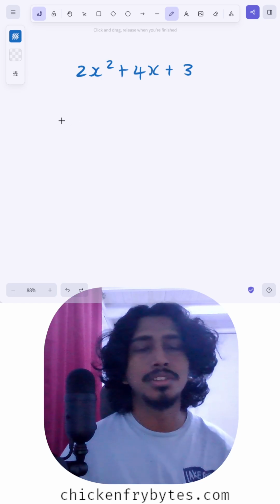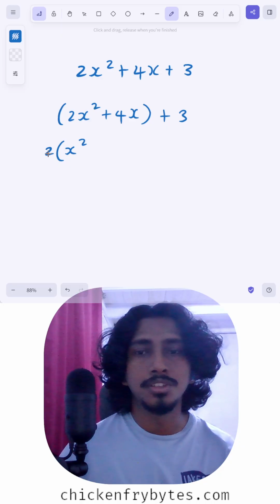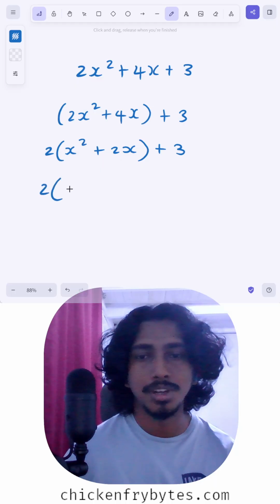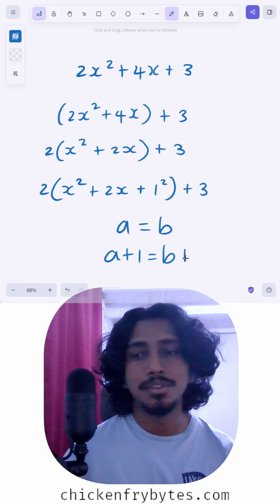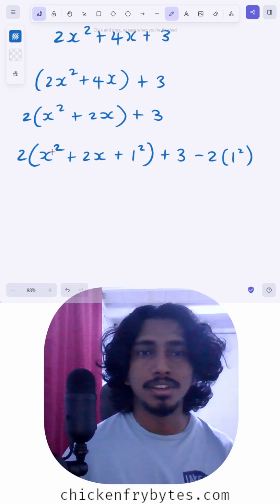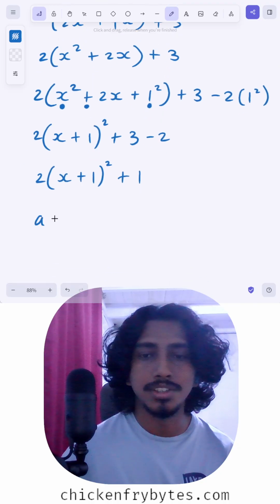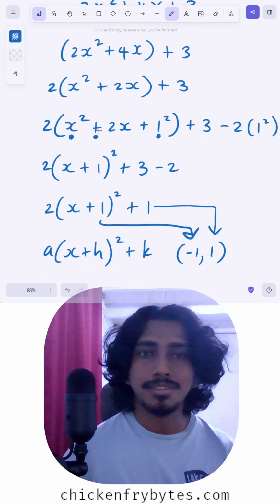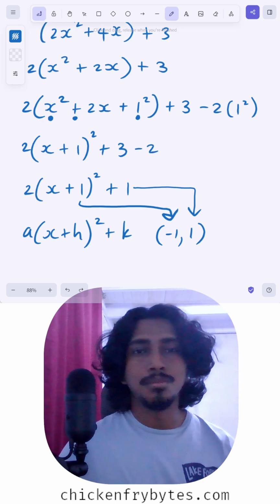1004 How to complete the square Vertical